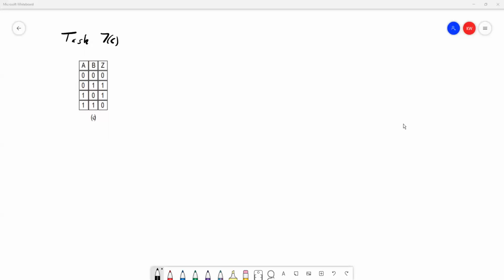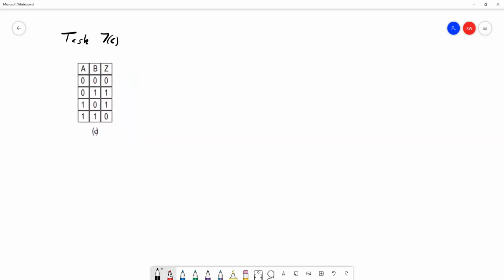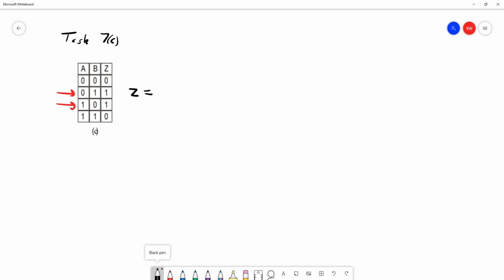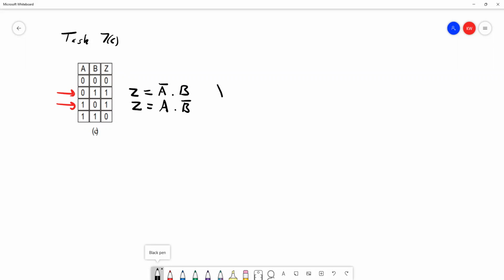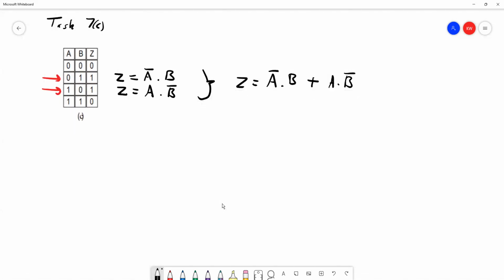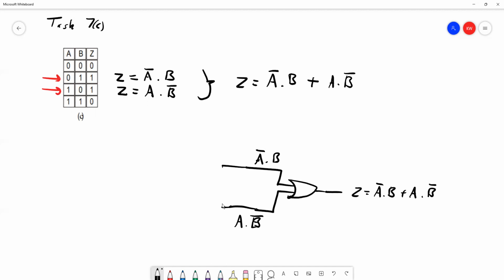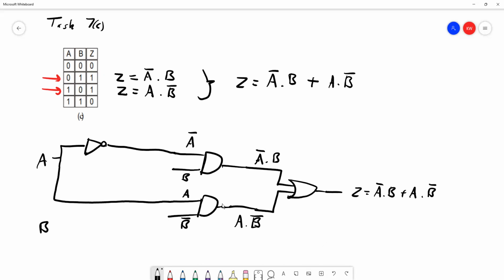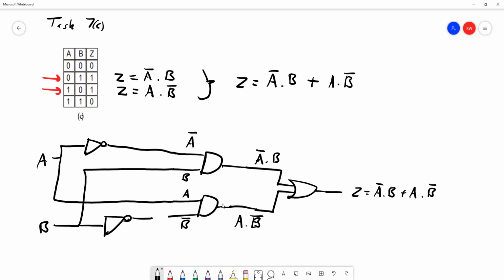Digital Electronics Task 7c